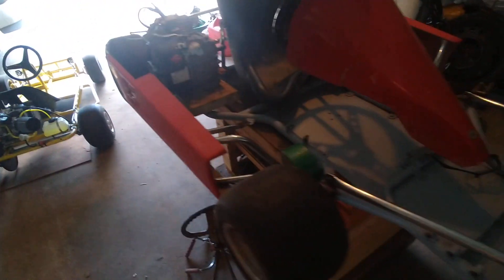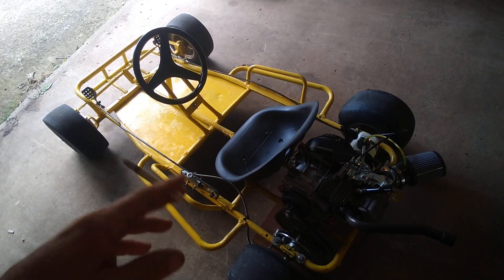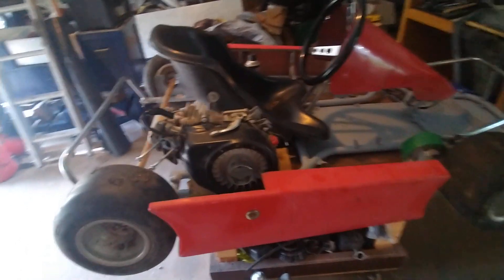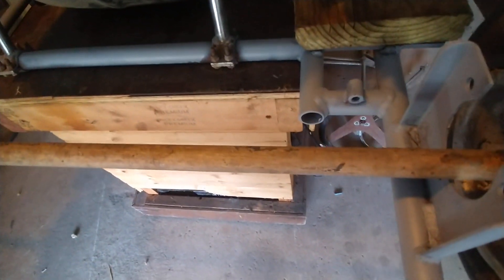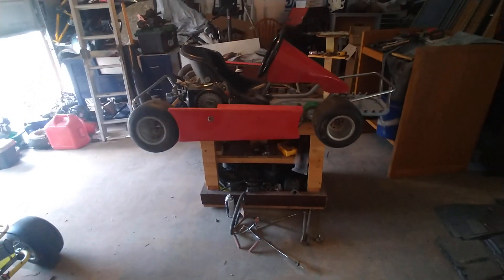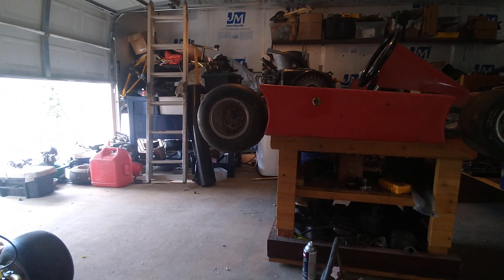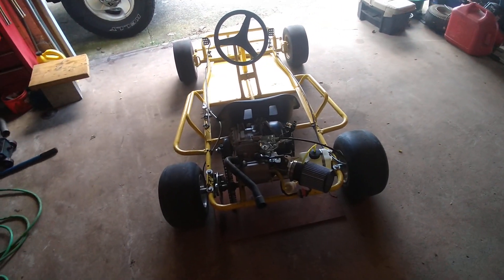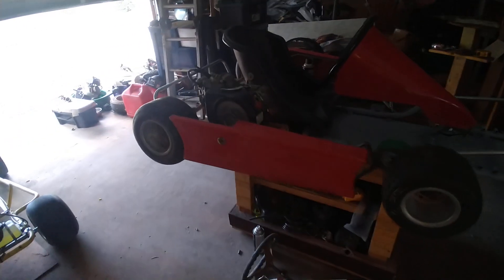MOCKING UP THE RED DRAGON SIZING FITTING.. THE IDEA BECOMES THE PROJECT THE PROJECT BECOMES THE TOY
lotta people have trouble seeing fourth dimensionally lol some folks might look at run down house or car and just simply see a piece of crap .I see potential 👍 imagine what it could look like then act on it ...if a house has good bones and a solid foundation it can be something just like a car if it ain't all bent up and the frame aint rusted out it can be something 👍